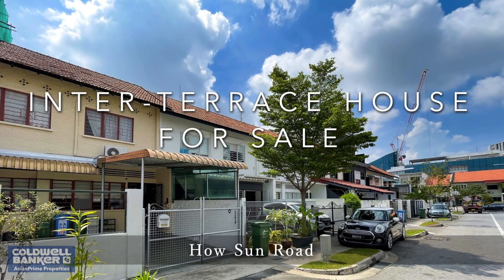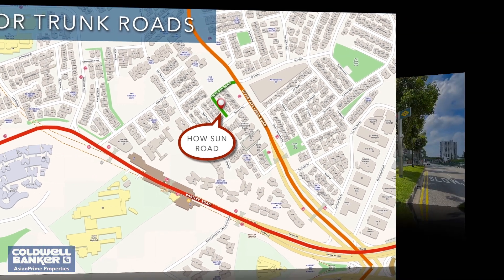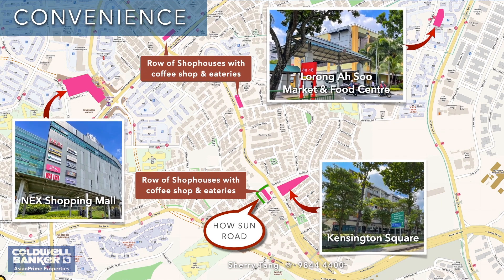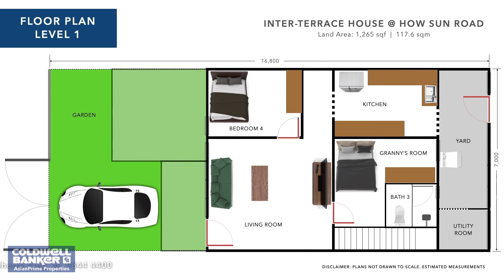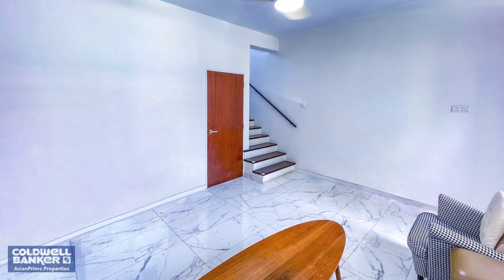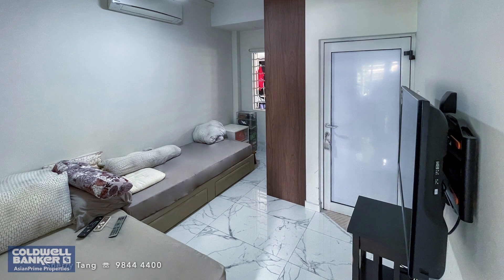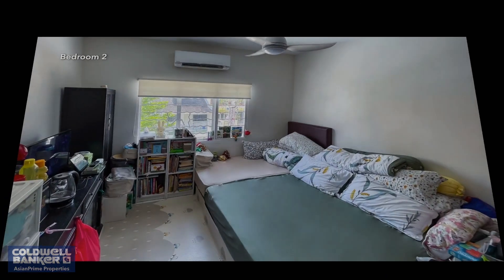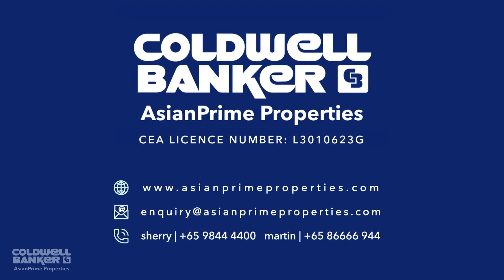Singapore Landed Homes | Inter-Terrace | How Sun Road | Bartley MRT | Sold by AsianPrime Properties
| 𝘚𝘰𝘭𝘥 𝘕𝘰𝘵𝘪𝘤𝘦: 𝘛𝘩𝘪𝘴 𝘗𝘳𝘰𝘱𝘦𝘳𝘵𝘺 𝘩𝘢𝘥 𝘣𝘦𝘦𝘯 𝘴𝘰𝘭𝘥 𝘣𝘺 𝘈𝘴𝘪𝘢𝘯𝘗𝘳𝘪𝘮𝘦 𝘗𝘳𝘰𝘱𝘦𝘳𝘵𝘪𝘦𝘴 |

Thank you for your interest and for dedicating the time to view the videos. We wish to extend our sincere gratitude to the clients who engaged in physical and virtual viewings. Wishing you a wonderful day ahead!

0:00 Introduction
0:29 Transportation
0:59 Amenities and Shopping
1:18 Schools Nearby
1:45 Unit Introduction
2:12 Living Area and First Floor Bedrooms
3:12 Kitchen
3:31 Second Floor Bedrooms and Bathrooms
4:07 Summary

Can you have a big house with convenience also thrown into the mix? While such finds are few and far between, this inter-terrace estate at How Sun Road is evidence that sometimes, we can have our cake and eat it too. Consisting of two storeys built over a land size of 1,265sqft and a total floor area of 2,000sqft, this home is generously sized, newly renovated and within 10 minutes from Bartley MRT Station by foot. What’s more, it’s freehold!

I’m sure these qualities alone already define this property as a steal, but there’s even more it offers. Let’s find out and see for ourselves.

The entrance of the home consists of a single parking lot, a grassy plot of land for gardening those with a green thumb would adore, and a sheltered front porch. To ward off heat, a black ceiling fan has been installed under the concrete veranda. Its quiet facing orientation without any traffic noise sets the stage for a rejuvenating experience, should you decide to relax and unwind outside after a long day.

Inside, the living room and beyond have been laid with white marble tiles which greatly enhances the effects of natural sunlight streaming in. Other than delivering brightness, the same long row of windows lining the front wall allows for breeze to enter and ventilate the space.

Adjacent to the living area is the first bedroom which is suited for older folks who might find it challenging to tackle the stairs multiple times a day. Just like the living room, it is regular-shaped and well-lit. To keep grandma and grandpa entertained, a TV has been mounted on the wall across from the bed.

There is another bedroom on the first storey which could possibly be ideal for a helper to live in. The close proximity to the grandparents’ room ensures that if assistance is needed, any concerns can quickly be pandered to.

Next, let’s get acquainted with the good-sized kitchen. Its modest, no-frills brown and white colour combination is easily appreciable; so far, it seems that the previous occupants favour simplicity over flamboyance as far as design is concerned. Ample storage spaces for accommodating cooking ware of all kinds, along with a glossy counter featuring an in-built stove and sink, run alongside the wall. Aspiring chefs, now you can get the culinary equipment you’ve been yearning for because they can be stashed away neatly inside the drawers and cabinets without clutter. You’ll be spoilt for choice when it comes to meal preparation!

The top floor comprises three bedrooms, and two common bathrooms. All of them maximise space by being rectangular in shape although they are already extremely commodious-- even after fitting in beds, you can include lots of additional furniture and other belongings without creating a cramped environment. Each one also welcomes an abundance of sunlight so there’s never a dull moment!

Other than Bartley MRT Station, Serangoon MRT Station and Tai Seng MRT Station are within the immediate vicinity if other transport options are preferred. For daily amenities, homeowners can flit between the numerous shops, grocery stores and malls such as NEX, 18 Tai Seng, BreadTalk HQ or Paya Lebar Commercial Hub to procure goods or engage services. On top of that, the range of eateries and restaurants nearby are sure to satisfy any palate. Lastly, it is also flanked by renowned schools including Maris Stella High School, Paya Lebar Methodist Girls’ School, St Gabriel’s Secondary School and many others.

AsianPrime Properties Pte Ltd
CEA Agency Licence No. L3010623G
7 Temasek Boulevard, #12-07, Suntec Tower One, Singapore 038987